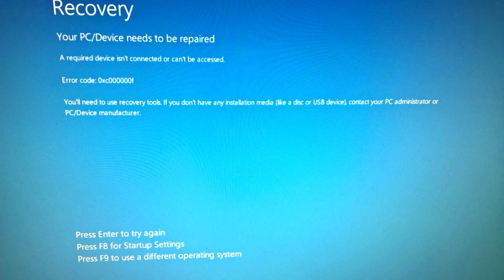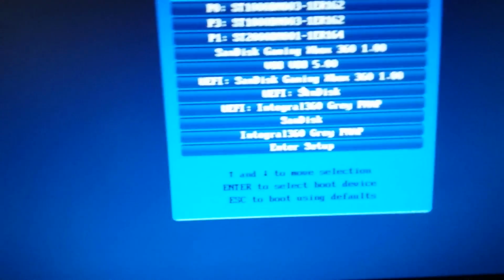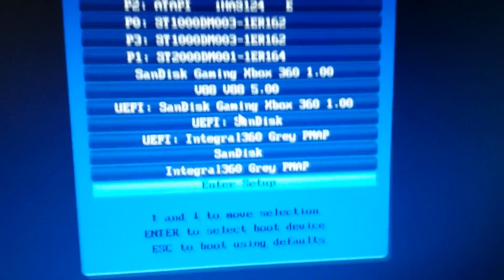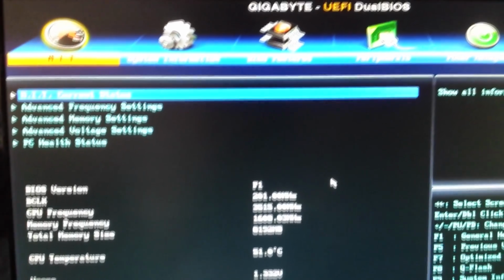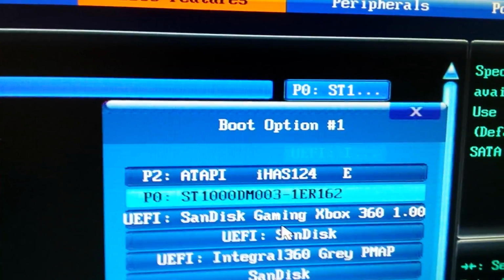Windows PERMA FIX -"A required device isn't connected or can't be accessed" (Error Code: 0xc000000f)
Hello all,
In my older video I discussed a temporary fix to this issue, however now I have a permanent fix that should work for most of you!
I hope this helps you, be sure to ask for help if you need it.

PS: Watching the previous video may help you understand the issue a little bit more.

Normal Description
Hope you enjoy this video, if you did then don't forget to leave a like, feedback is always appreciated, sharing helps the community grow and if you want to see more of these videos then don't forget to subscribe to get notified whenever I upload a new video.

More places you can find me!

Where do I get my mods from?
Star Wars Battlefront 1 and 2